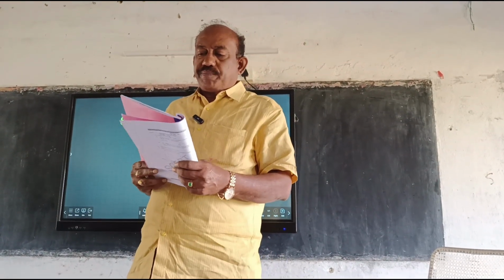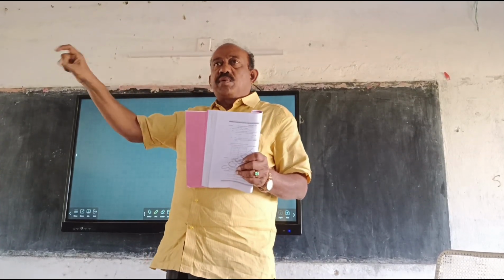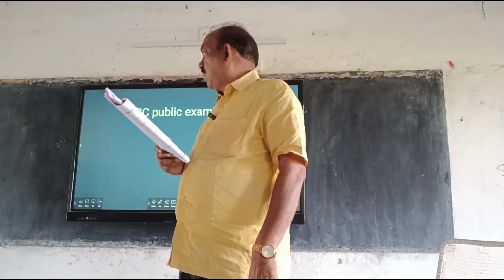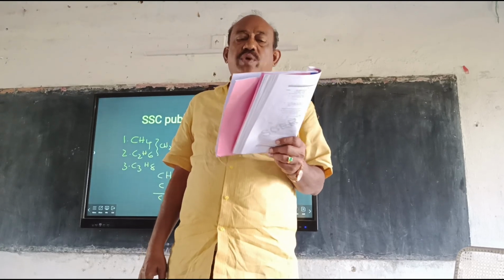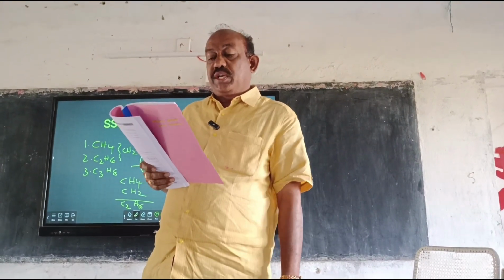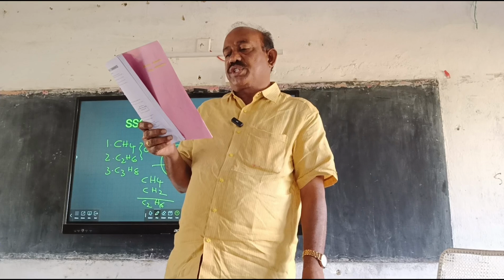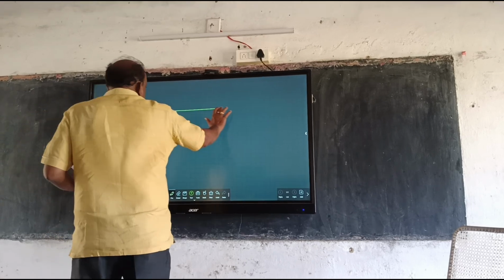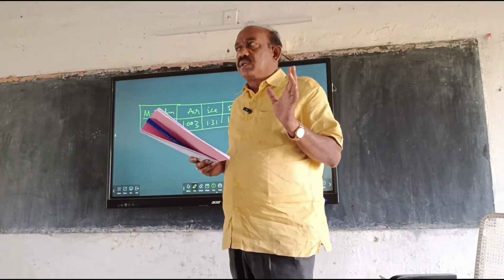February 25, 2025